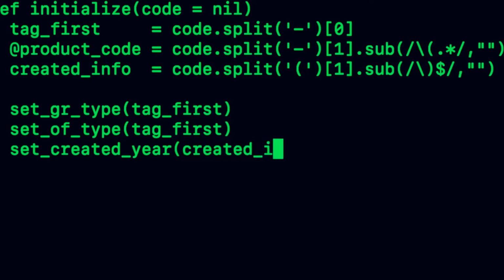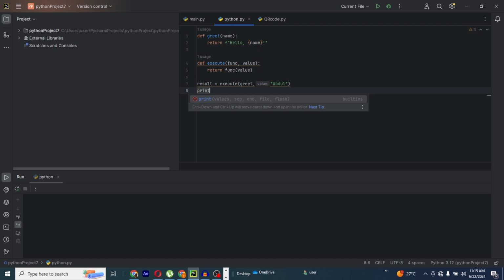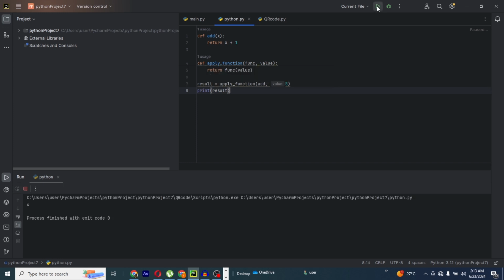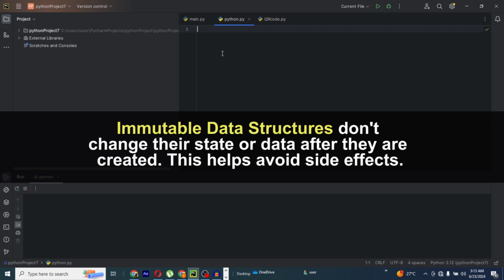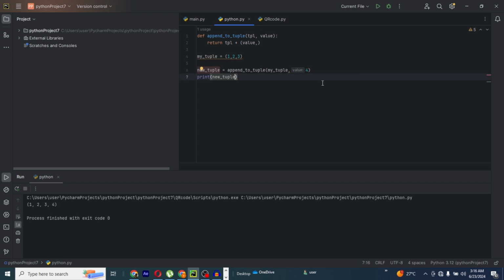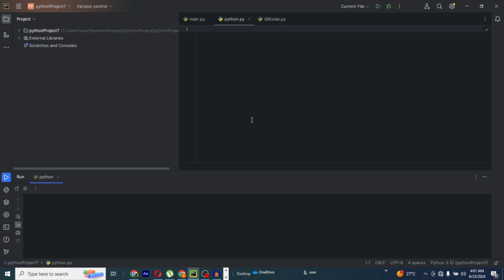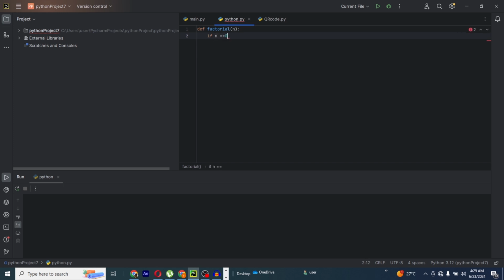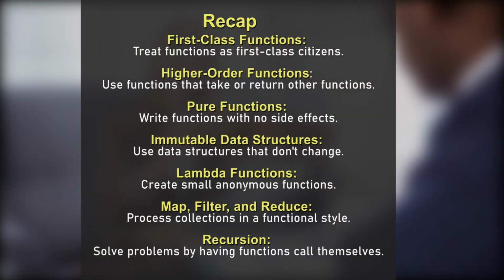7 Functional Programming Techniques to Enhance Your Python Code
7 Functional Programming Techniques to Enhance Your Python Code.
In this video, I'll walk you through 7 functional programming techniques and demonstrate how they work. Although Python is not a purely functional language, functional programming can significantly improve your Python skills.